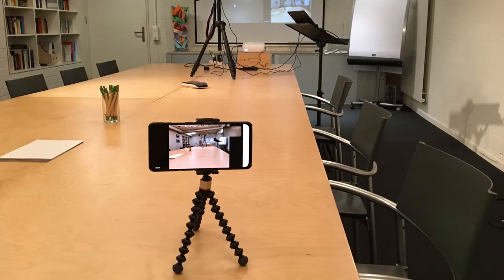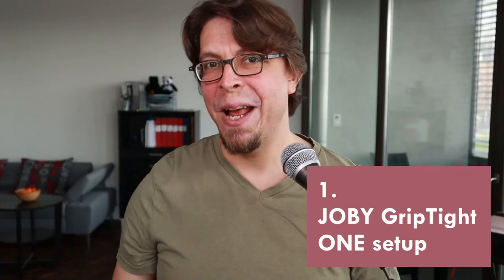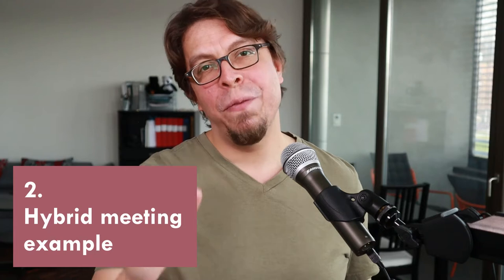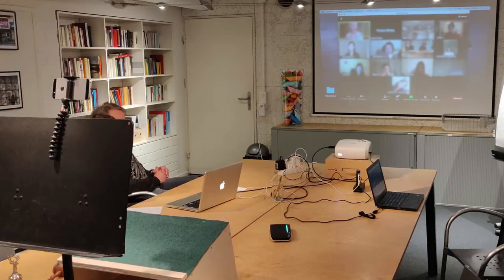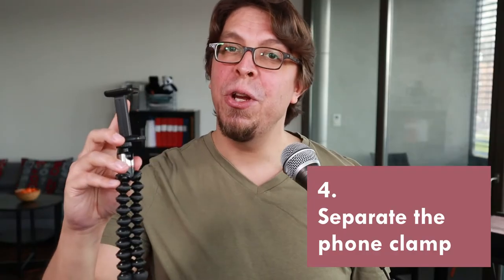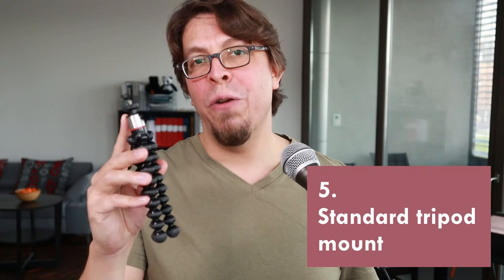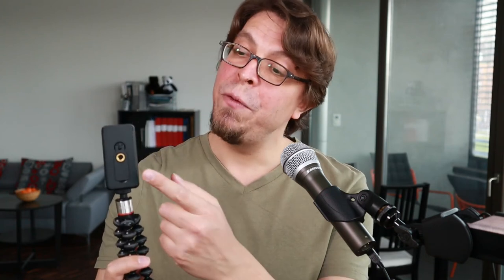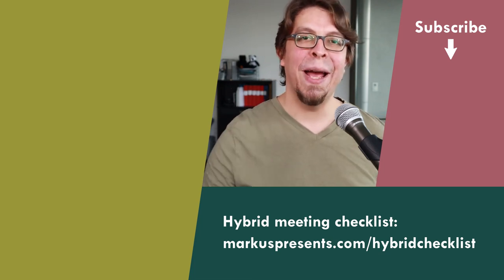This Joby smartphone tripod does more than you think (5 tips)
The Joby GripTight ONE smartphone tripod can do so much more than you think! In this review, you will learn 5 new uses for this flexible phone tripod stand.
👉 Joby GripTight ONE

➡️ Resources mentioned in this video:

1️⃣ Smartphone tripod stand
JOBY GripTight ONE:

2️⃣ Smartphone clamp with tripod mount:
Manfrotto Universal Smartphone Clamp, Pro Version

3️⃣ Hybrid meeting gear:

⌚ Sections in this video (This Joby smartphone tripod does more than you think (5 tips)):
0:00 | Flexible smartphone tripod stand
0:28 | Basic setup
1:06 | Adjustable tripod legs
1:25 | Smartphone tripod for hybrid meetings
1:39 | Attaching the GripTight ONE to objects
2:18 | Outdoor live stream example
2:31 | Separate phone mount
3:08 | Phone clamp as a table stand
3:23 | Use the tripod without the clamp
4:12 | My review and recommendation
4:35 | Hybrid meeting tips